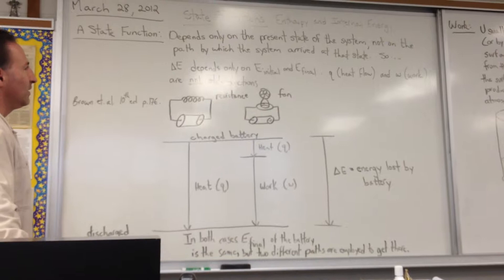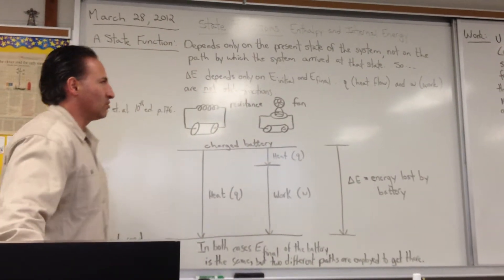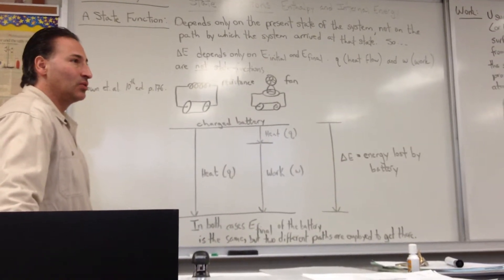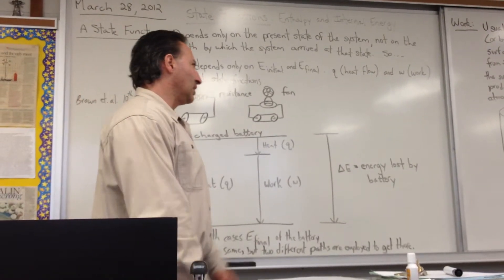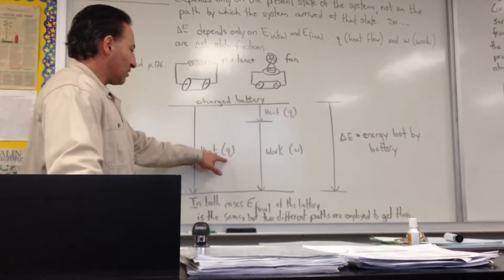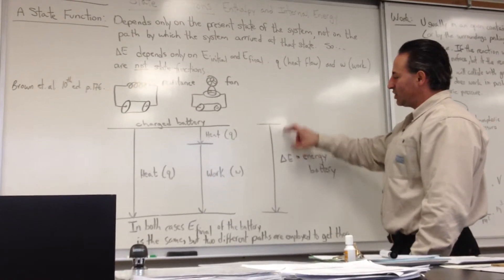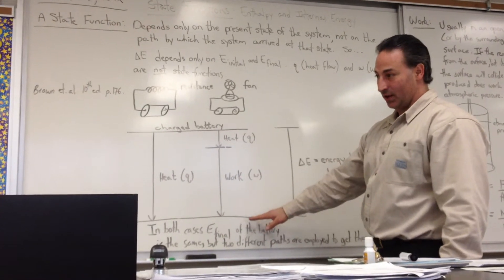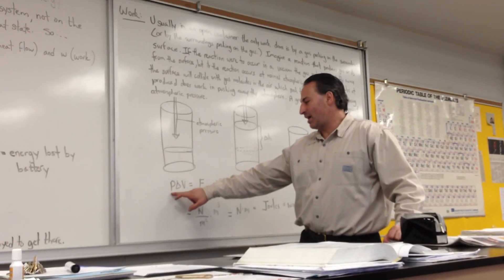Thermodynamics P.3: Internal Energy Manifest as Heat and Work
Internal energy is a state function. The internal energy of a given molecule is always the same, and it is based on the architecture of the molecule. The internal energy change between two substances is also the same, irrespective of the path chosen. Internal energy represents a chemical reaction's or substance's energy content. Changes of internal energy usually manifest as an output (or input) of both heat and mechanical work, but the sum of those two quantities will add up to the difference of internal energy between two discrete states. As a practical example: Two different engines burning a given quantity of fuel rated as capable of producing 100 Joules of energy can still have different work outputs depending on their efficiency. The more efficient engine will convert more of the fuel's energy into mechanical work and will thereby produce less waste heat. Thus the engine producing 20J of work will produce 80J of waste heat while the engine that generates 12J of work will produce 88J of waste heat from the same amount of fuel. An explanation of work produced by expanding gases follows.